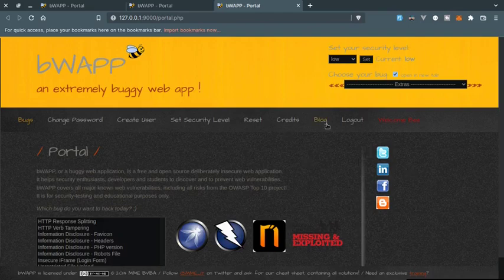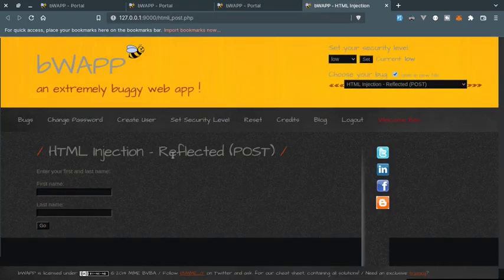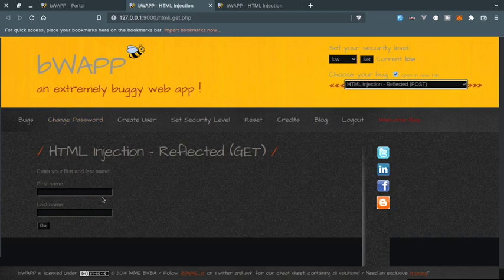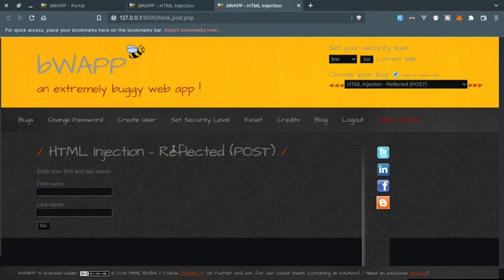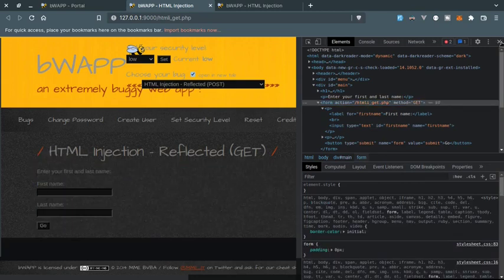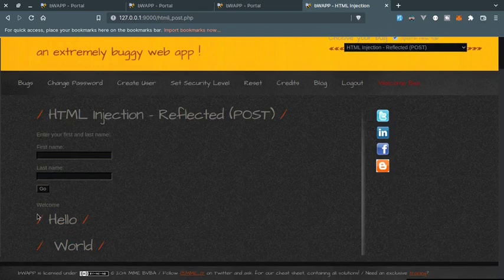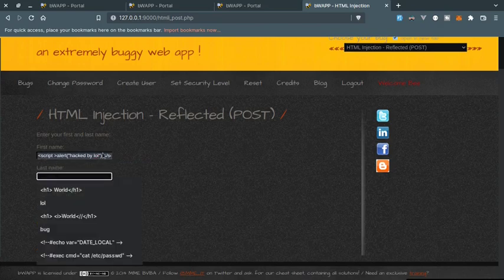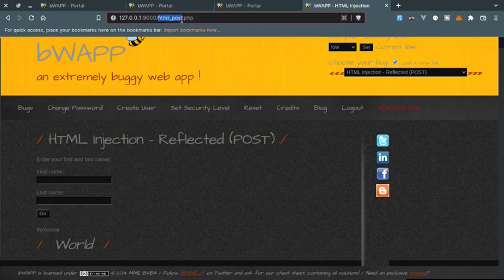Hacking bWAPP #3 HTML Injection Reflected with POST Request